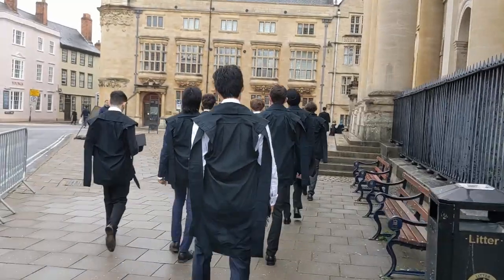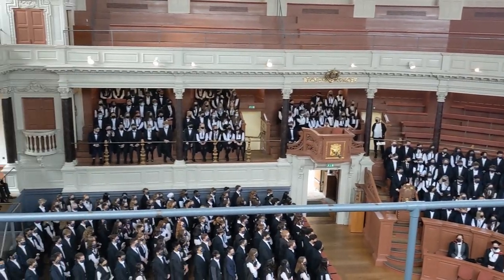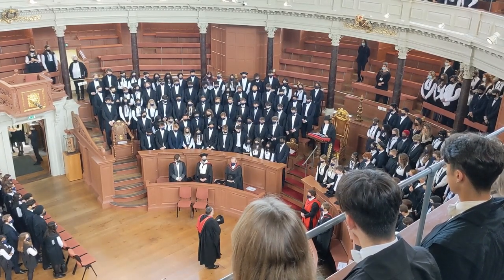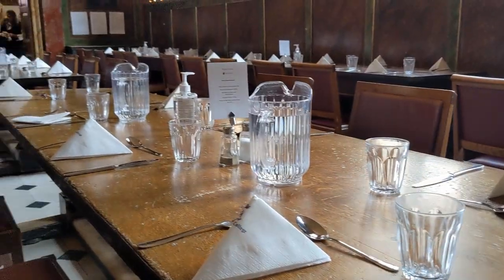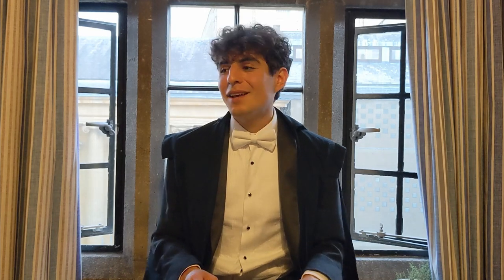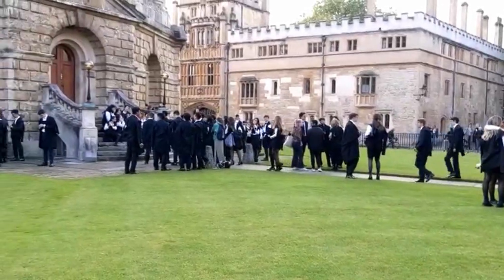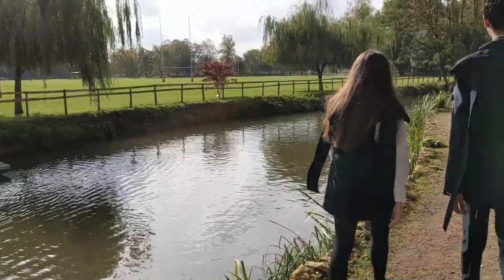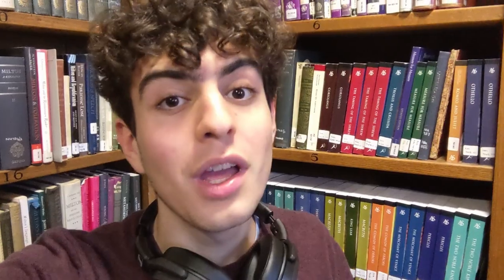My OXFORD INITIATION Experience...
Matriculation is the formal initiation ceremony one undertakes to become a member of Oxford University.

This is my experience of the day - including plenty of interesting events that came after the short 15 minute ceremony itself!

Sam xx